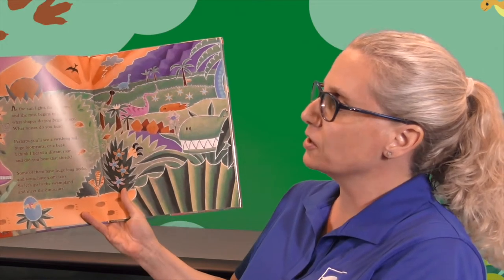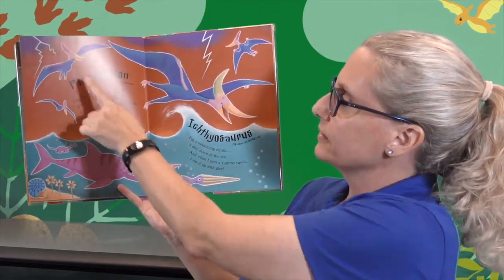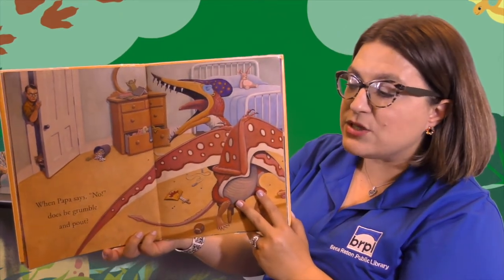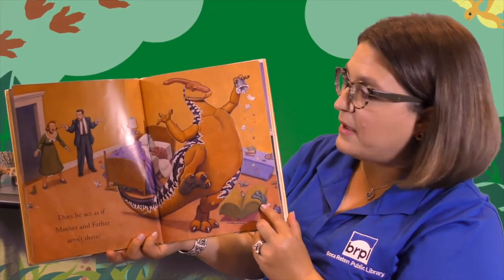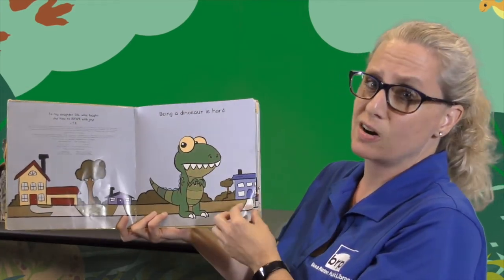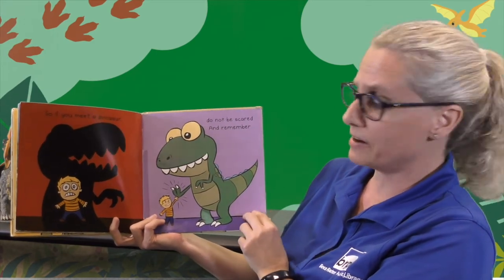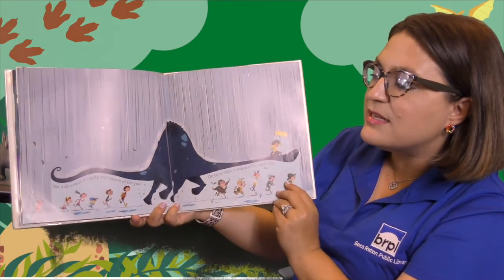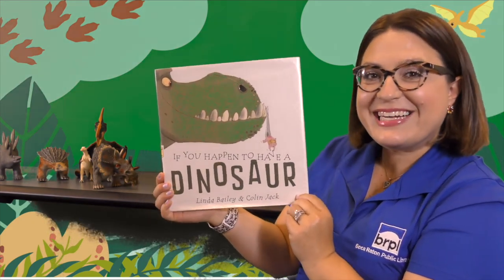Boca Library Dinosaur Storytime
Join Miss Shilo and Miss Amanda as they travel back in time and celebrate all things DINOSAUR! Join them to sing songs, read stories, do some dances and see some silly dinosaurs at the library.